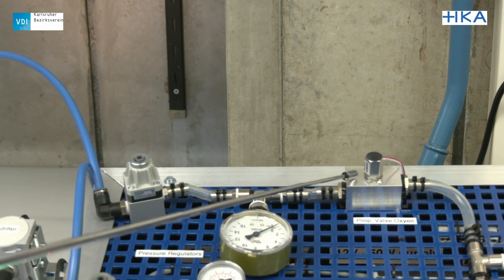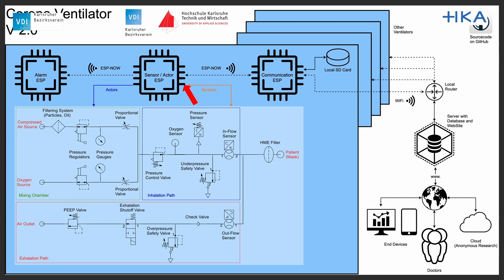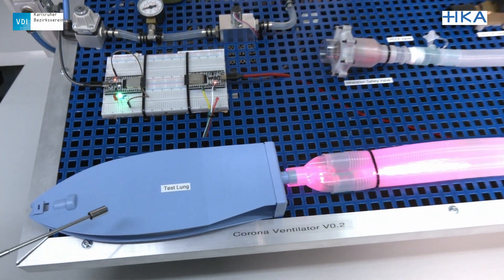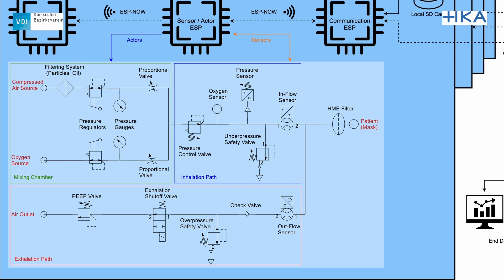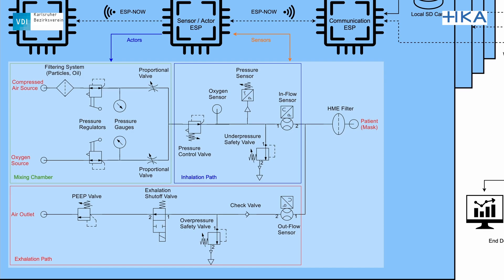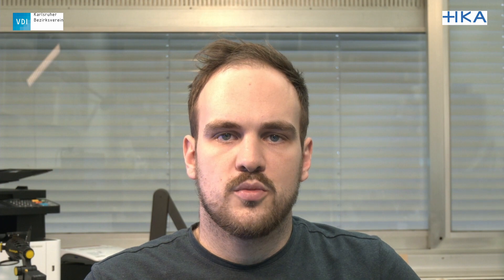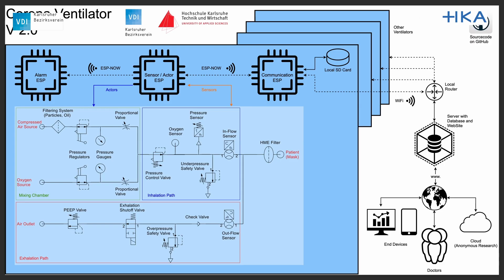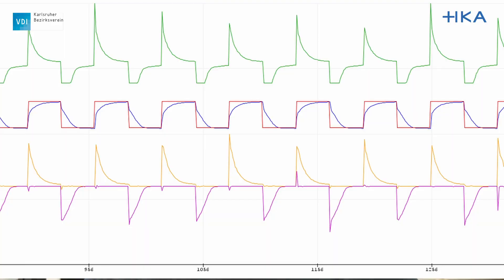Corona Ventilator 2.0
We develop a ventilator for poor countries